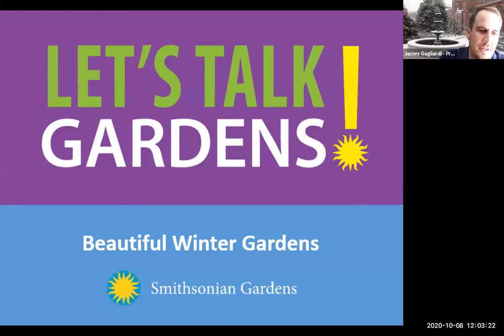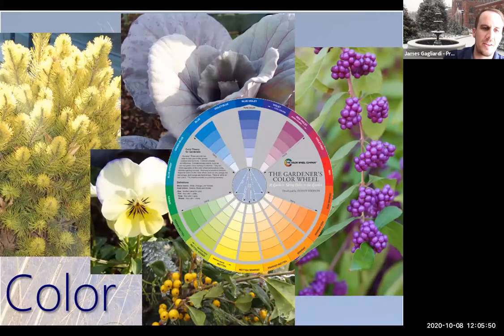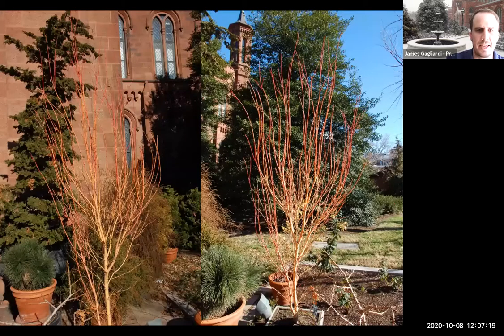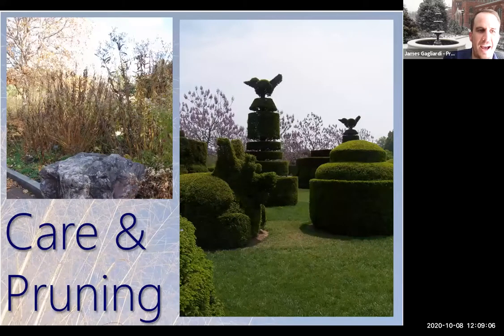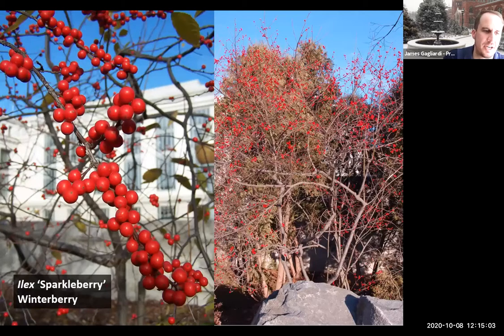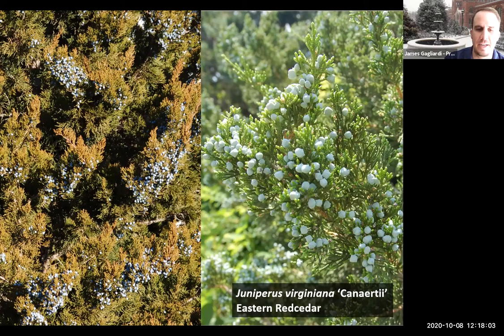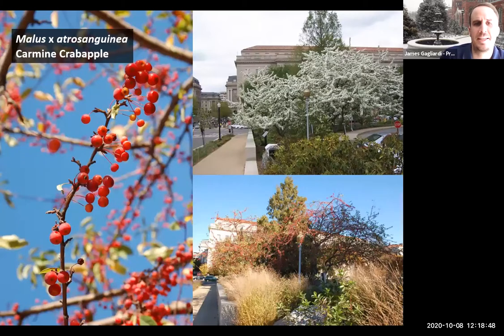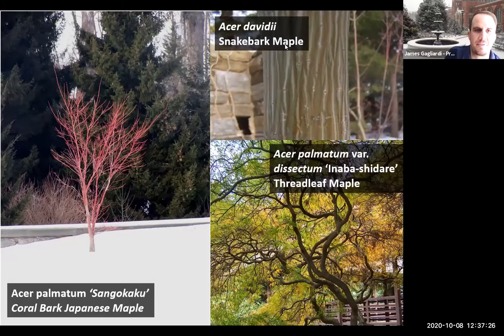Beautiful Winter Gardens - Let's Talk Gardens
There so much to enjoy in the landscape in every season.  Join Smithsonian Gardens’ Supervisory Horticulturist James Gagliardi to learn how to design and recognize the beauty in a winter garden.  He will share how to enhance your yard with seasonal color, texture, and structure by incorporating berries, grasses, seed heads, bark, evergreens and even some flowers.